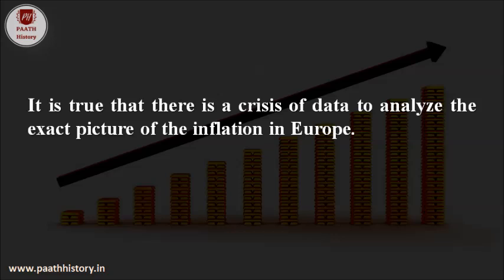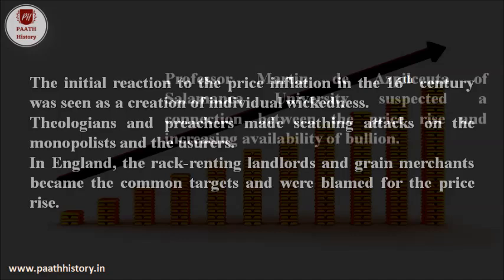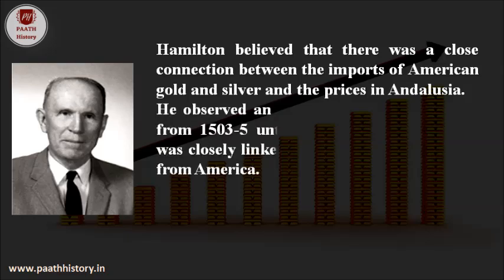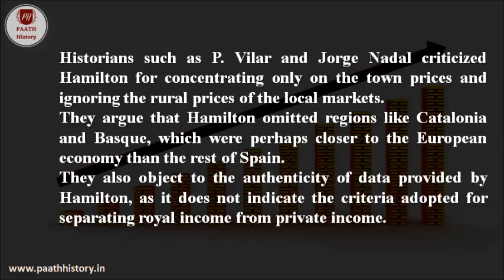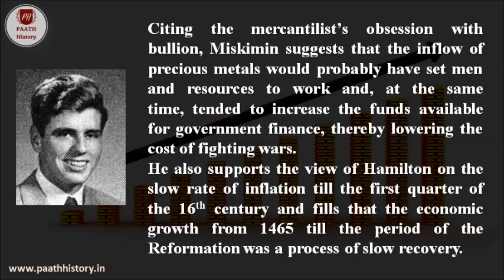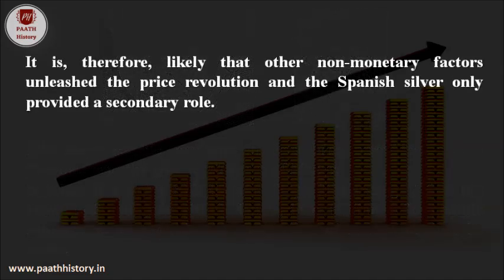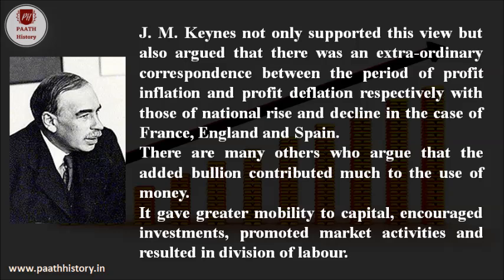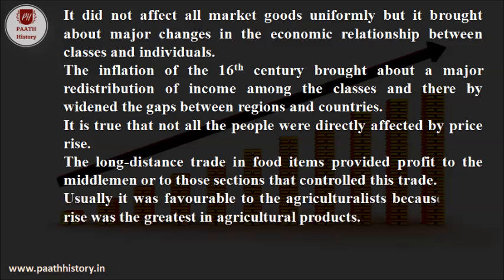Price Revolution in Europe।Price Revolution।Quantity Theory of Money।Created by PAATH History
Welcome to PAATH History...
Europe witnessed phenomenal price rise in the 16th century. Its cumulative impact was so profound that the economic historians have termed it as ‘the price revolution’. ‘Price Revolution’ is a term used for a period of prolonged inflation despite occasional dissent in the use of this term. There is general disagreement on the question of the actual beginning of the so-called price revolution. In this video we have discussed about these issues.
Reference: (1) Sinha, Arvind, Europe in Transition from Feudalism to Capitalism, Delhi: Manohar
Script, Commentary & Music by Gautam Mukhopadhyay
Video and soundtrack are subject to copyright of PAATH History